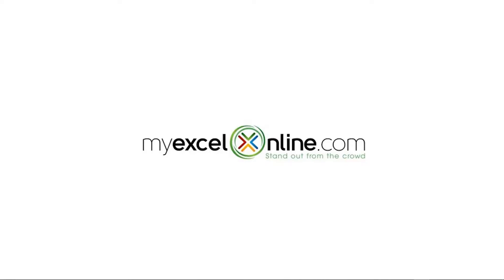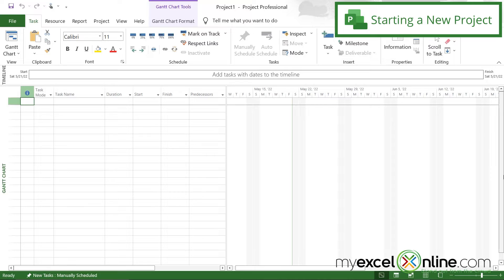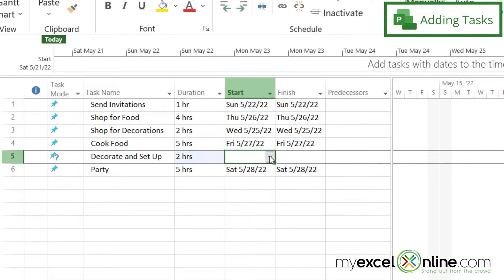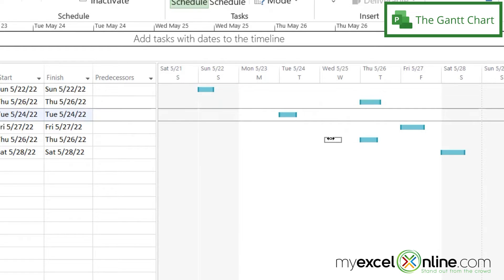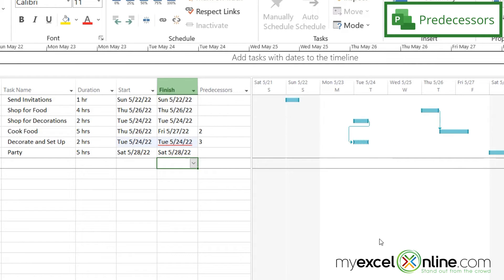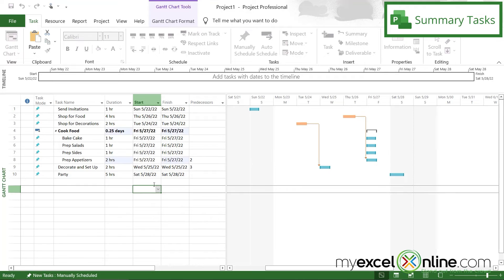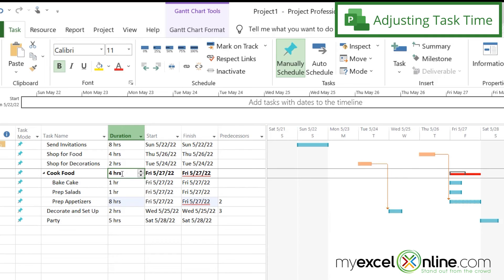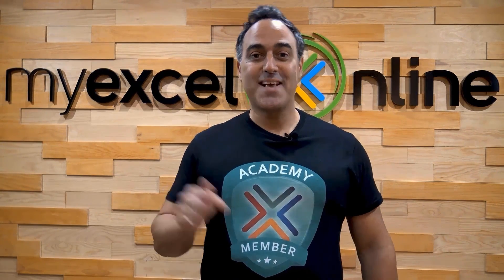A Microsoft Project Tutorial for Beginners 2023 - Including a Gantt Chart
Watch this video for a Beginner's Tutorial for Microsoft Project for 2023. We will cover many beginner tasks in this tutorial including how to create tasks, assign task durations, assign start dates, access the Gantt Chart, set up predecessors (preceding tasks), create summary tasks, adjust task time, and so much more in this Beginner's Tutorial for Microsoft Project!

Here is the link to find and install Microsoft Project for this Tutorial in 2022

⌚ Time Stamps:
00:00 - Introduction to A Microsoft Project Tutorial for Beginners 2023 - Including a Gantt Chart
00:36 - Installing and Starting Microsoft Project
01:05 - Starting a New Project in Microsoft Project
01:53 - Adding Tasks in Microsoft Project
03:56 - The Gantt Chart in Microsoft Project
05:30 - Predecessors in Microsoft Project
07:21 - Color Coding Tasks in Microsoft Project
08:01 - Summary Tasks in Microsoft Project
09:37 - Adding Notes in Microsoft Project
10:01 - Adjusting Task Time in Microsoft Project
10:41 - Removing Predecessors in Microsoft Project
11:14 - Saving a Project
11:29 - Conclusion for A Microsoft Project Tutorial for Beginners 2022- Including a Gantt Chart

👨‍🏫 Access 30+ Excel & Office Courses & support for ONLY $1 💵
(All Excel levels covered)

Cheers,

JOHN MICHALOUDIS
Chief Inspirational Officer & Microsoft MVP